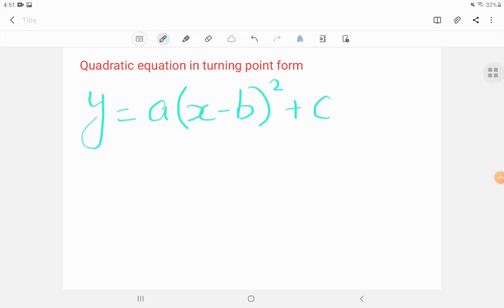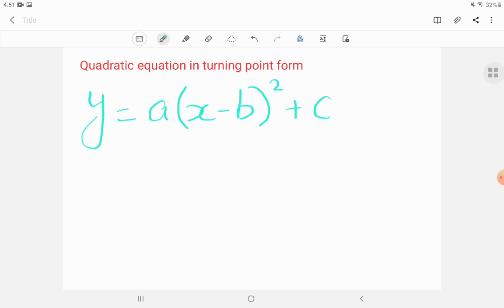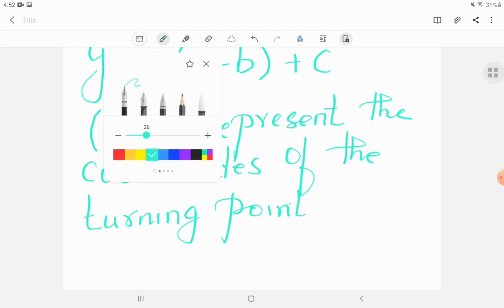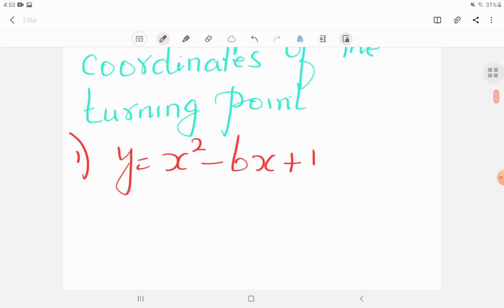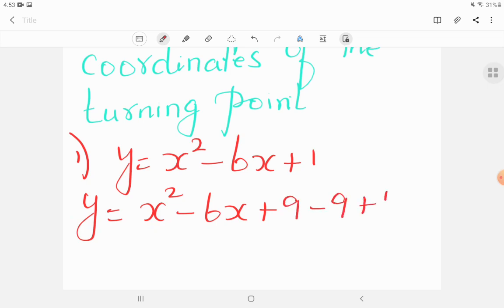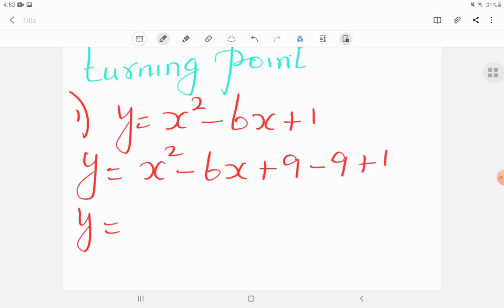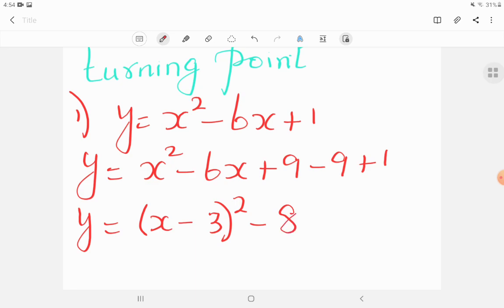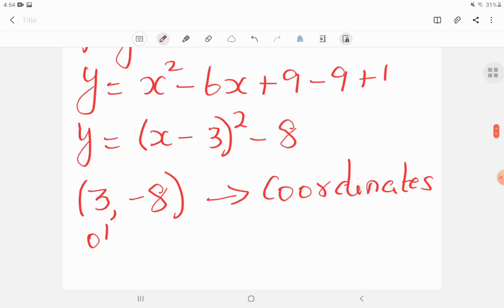Quadratics Part H Quadratic equation in turning point form